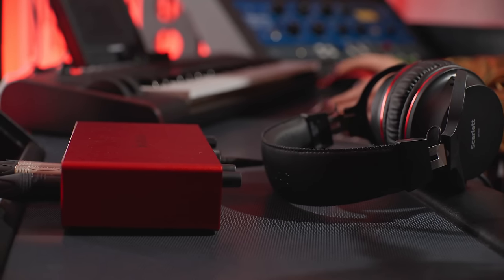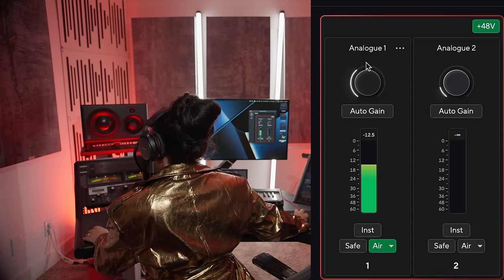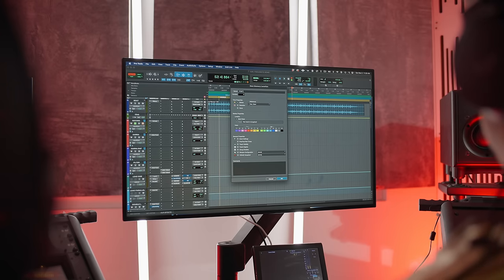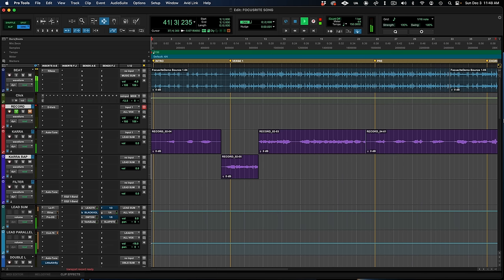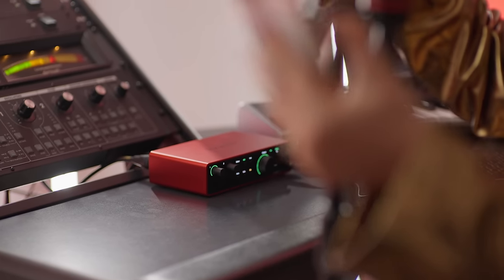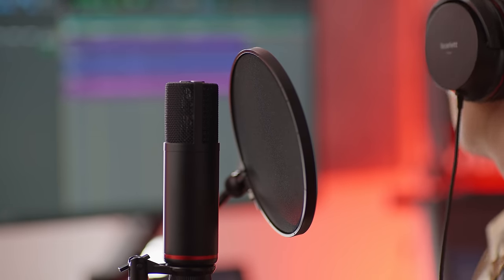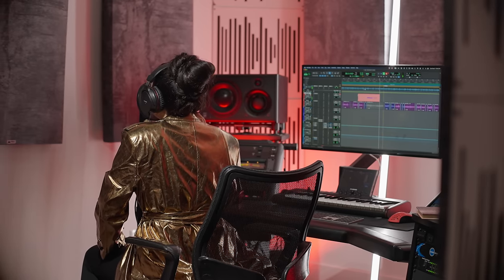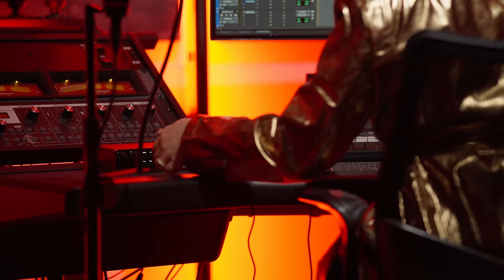Focusrite Scarlett Recording Session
Focusrite have invited me to join forces with guitarist Chris Buck and mix engineer Michael (In the Mix) in a three-part series exploring the journey from a guitar loop to crafting a fully mixed song using their new Scarlett 4th Generation interfaces.

Watch the full series as it unfolds!

Focusrite CM25 Mk3 condenser mic
Focusrite SH-450 closed-back studio headphones